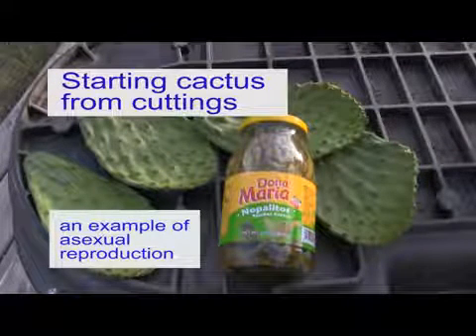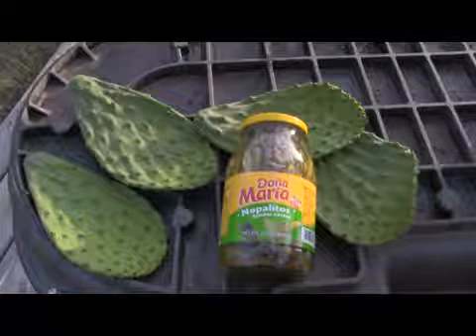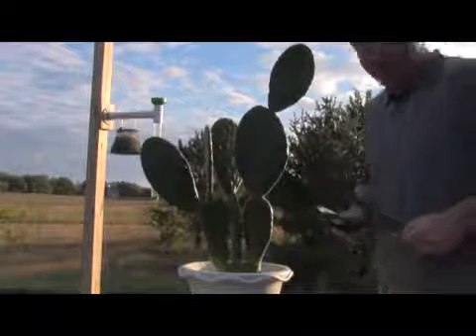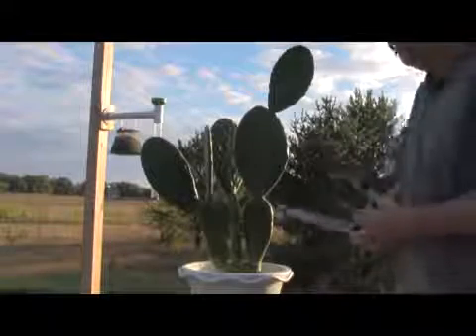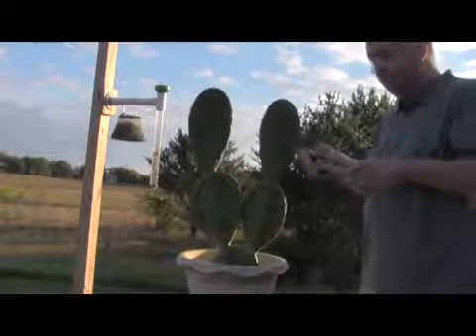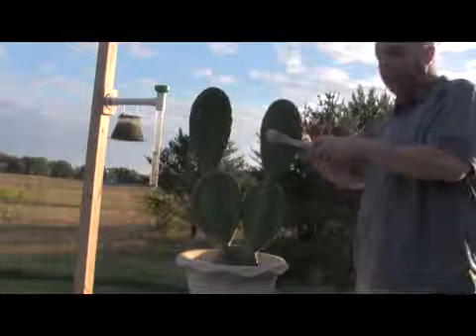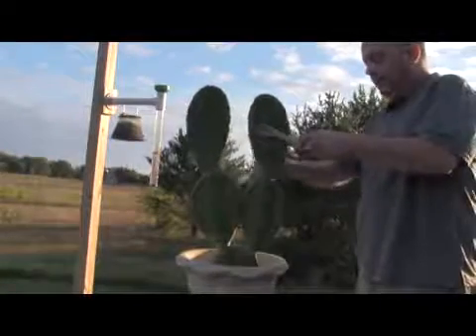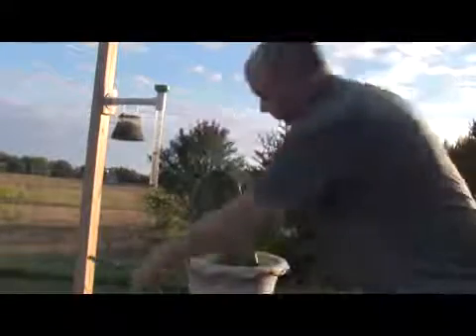Asexual Reproduction in Cactus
This is the first step in an activity using cactus to teach about asexual reproduction.